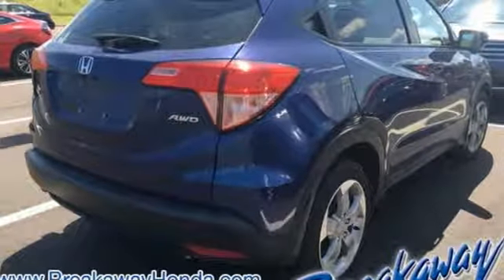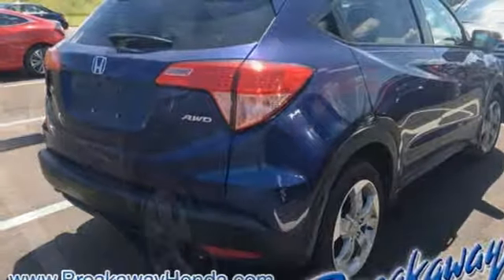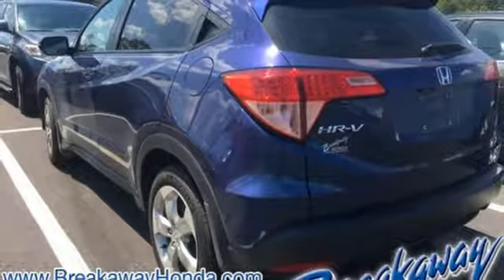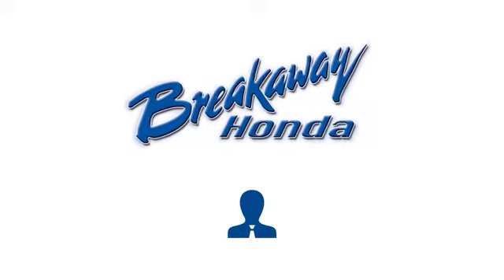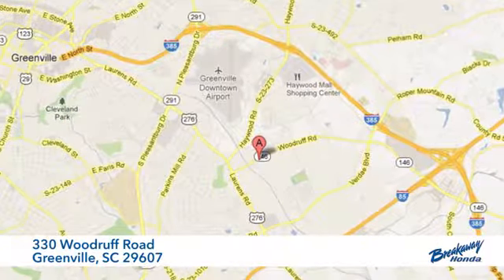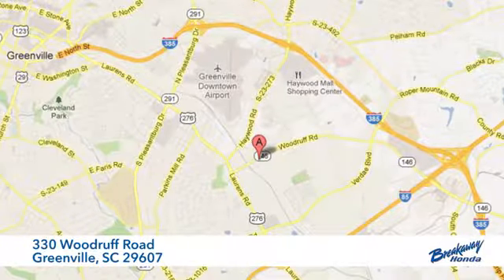Used 2017 Honda HR-V Greenville SC Easley, SC 181857A - SOLD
Year: 2017
Make: Honda
Model: HR-V
Trim: EX-L
Engine: 1.8L I4 SOHC 16V i-VTEC
Transmission: CVT
Color: Deep Ocean Pearl
Interior: Gray
Mileage: 25308
Stock #: 181857A
VIN: 3CZRU6H78HM732136

Address:
330 Woodruff Road